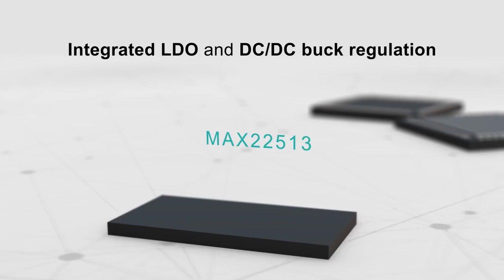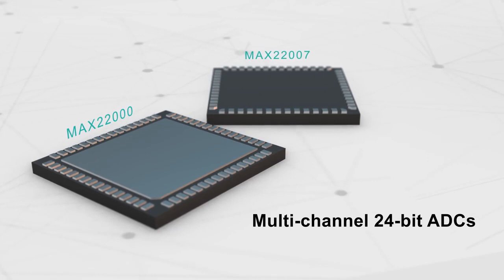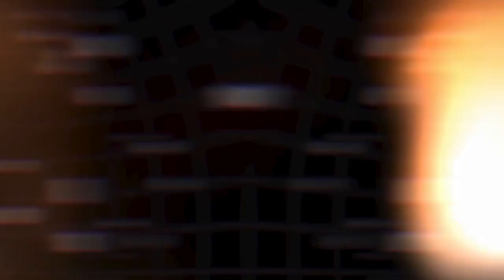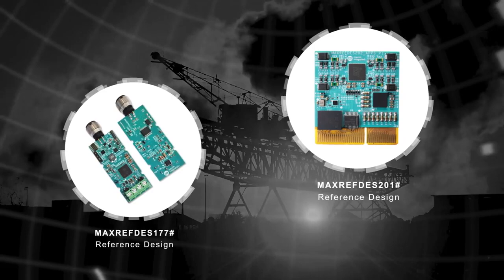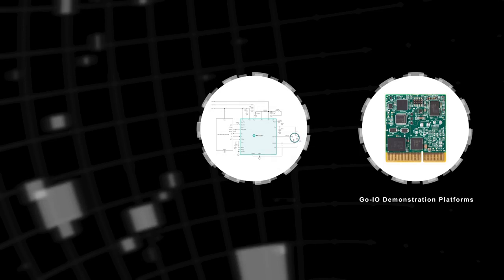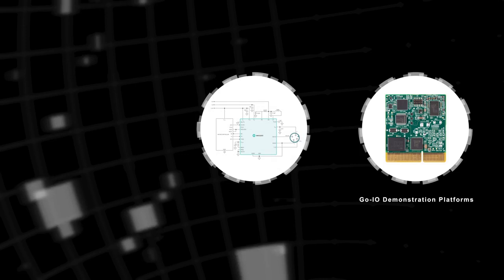Intelligence at the Edge with Maxim Integrated's Configurable IO-Link Solutions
Maxim Integrated’s IO product portfolio continues to empower Intelligence at the edge by offering customers optimized chipsets for factory, building, and a variety of industrial automation platforms in less than 1 cu in of space. These Go-IO demonstration platforms, device evaluation kits, and IO-Link Hub reference designs allow a pathway to improve throughput and reduce operational costs.